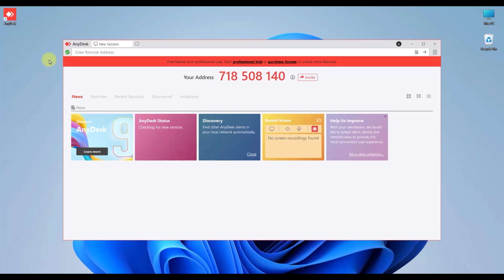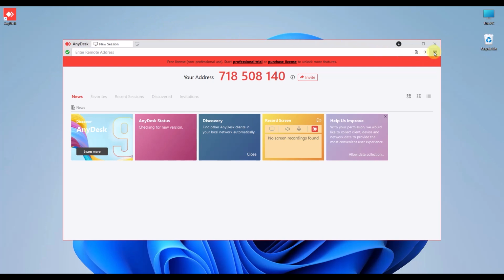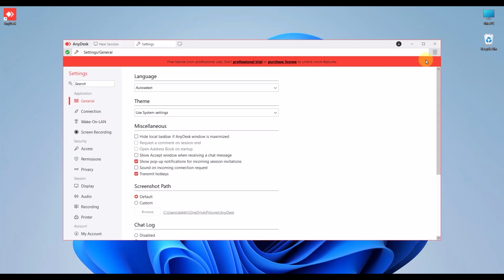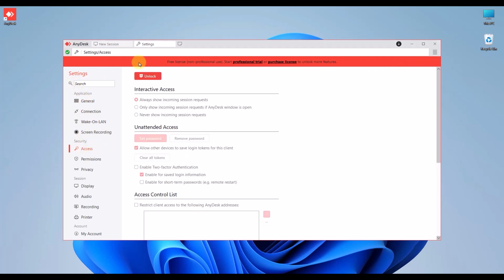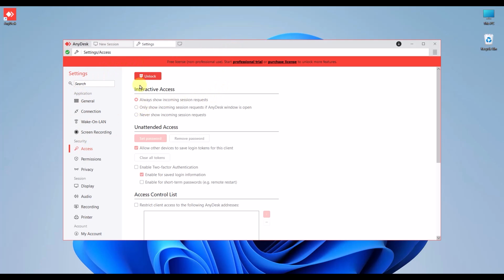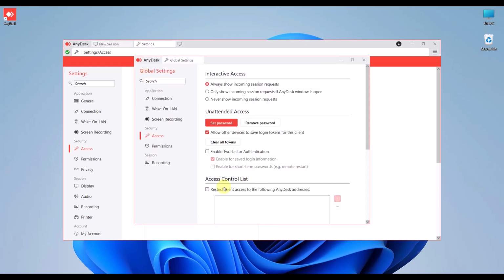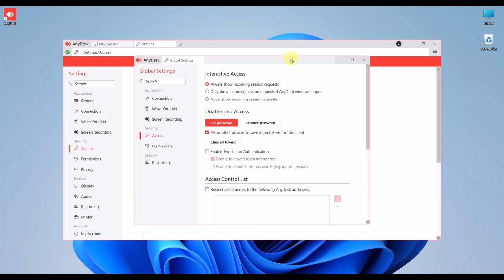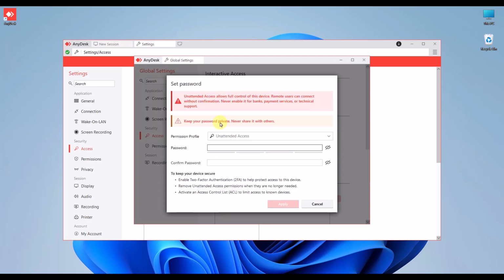Change AnyDesk Unattended Access Password | Step-by-Step Guide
Need to change your unattended access password in AnyDesk for better security or remote access management? 🔐🖥️ In this DelftStack tutorial, you'll learn how to unlock AnyDesk security settings, grant administrator permissions, and securely update your unattended access password in just a few steps.

This guide is perfect for remote workers, IT support users, and anyone managing secure remote desktop connections with AnyDesk ⚡

✅ How to open AnyDesk security settings
✅ How to unlock protected AnyDesk options
✅ How to approve Windows UAC administrator prompts
✅ How to change unattended access credentials
✅ How to create a stronger secure remote password
✅ How to apply and save new AnyDesk settings

⏳ Timestamps
⏱ 00:00 – Introduction to AnyDesk Password Security
⏱ 00:20 – Open Settings & Security Tab
⏱ 00:41 – Unlock Security Settings
⏱ 01:04 – Find Unattended Access Profile
⏱ 01:19 – Set & Confirm New Password
⏱ 01:32 – Final Tips & Summary

Open AnyDesk
Four-line Menu (Top Right)
Settings
Security Tab
Unlock Security Settings
Windows User Account Control Prompt
Permissions
Unattended Access
Active Profile
Set Password
Change Password
Apply

📌 Summary
This tutorial explains how to securely change your unattended access password in AnyDesk by unlocking administrator-only security settings and updating your remote access credentials. These steps help improve remote desktop security and maintain safe unattended connections on Windows systems.

👉 If this tutorial helped you:
📤 Share this guide with others using AnyDesk remote access